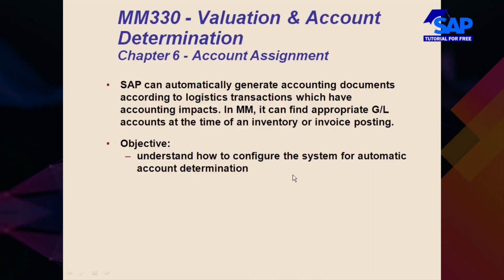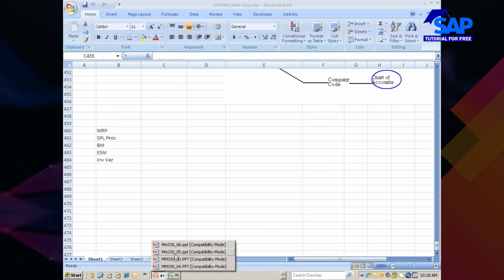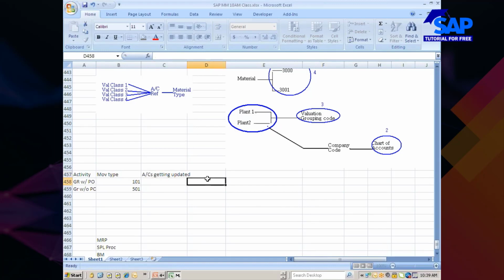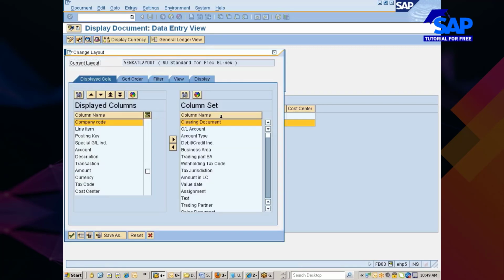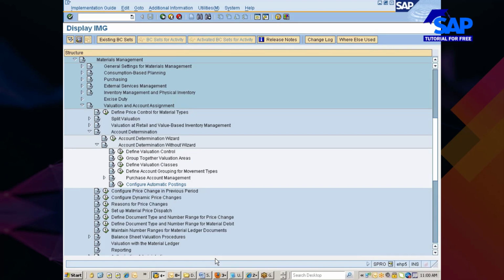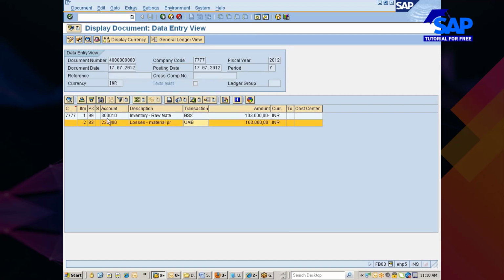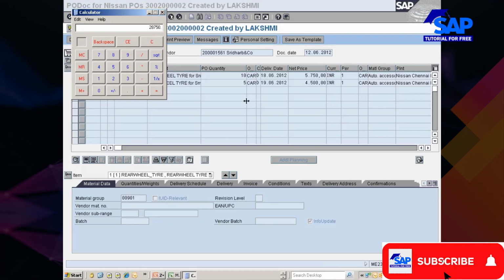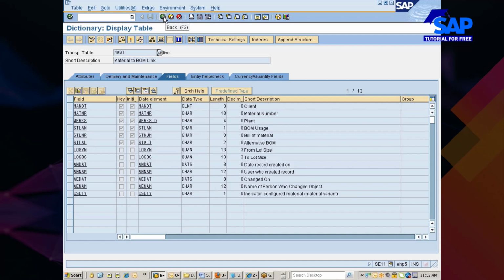SAP Material Management | Introduction | FI Integration | SAP MM | SAP Tutorial For Free | SAP ERP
01. Course Introduction
02. MM Introduction: FI Integration | SAP MM | SAP Tutorial For Free
03. Material Master Data
04. Vendor Master Data
05. Purchase Order
06. Physical Inventory
07. Create Information Record
08. Goods Receipt
09. Invoice Verification
10. Quotations
11. Sourcing and Subcontracting
12. Request for Quotation (RFQ)
13. Purchasing Information Data
14. Outline Agreement
15. Procurement
16. Service Management
17. Batch Management
18. Condition Technique
19. MRP
20. Organization Structure
21. Course Conclusion